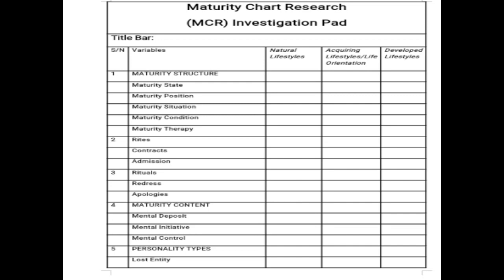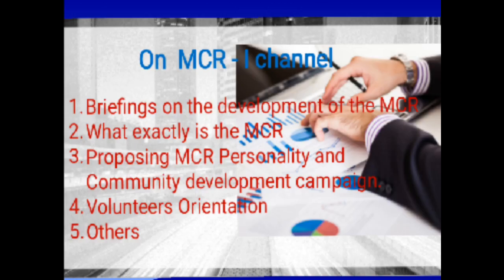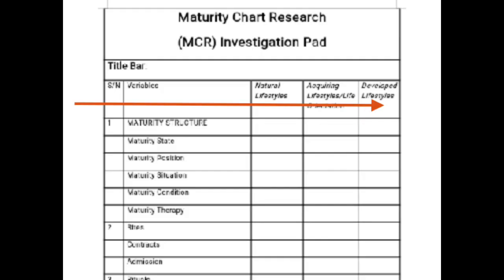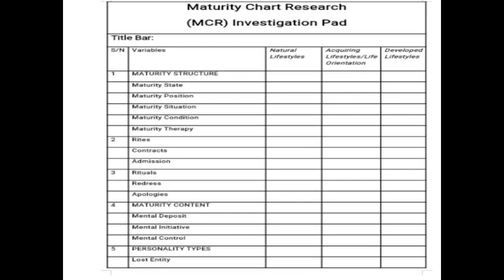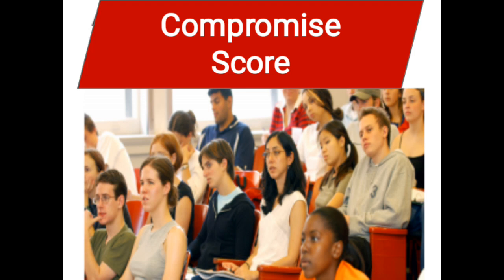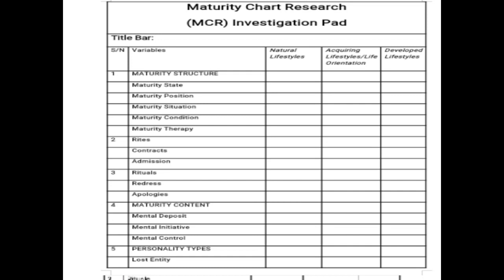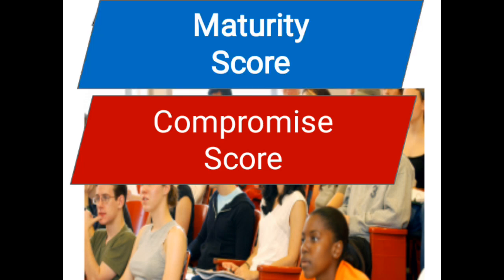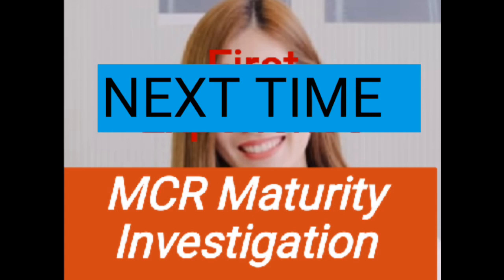My First Experience of MCR Maturity Investigation Part One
My First Experience of MCR Maturity Investigation Part One is an attempt to help users of the MCR Investigation Pad see the whole Principles and Practices required in Investigating the present or absent of Invented parts as found in life, lifestyles and realities. Part one focuses on scoring for Compromise Score and Maturity Score. You will appreciate these two Inventions as you consider compromise score as definition for Maturity value of the whole Community members and Maturity Score as the Maturity value of a community member. Join me in part two for the actual MCR Maturity Investigation.